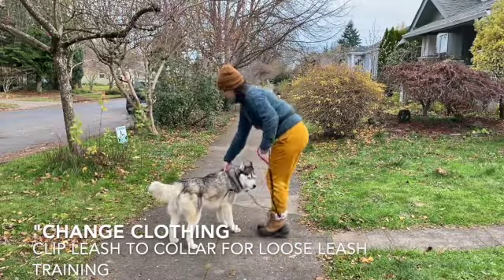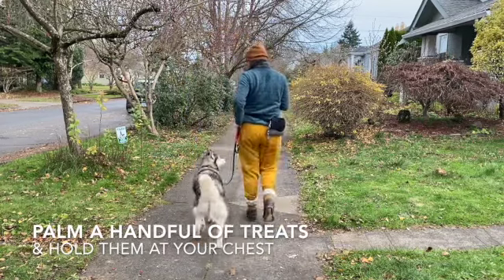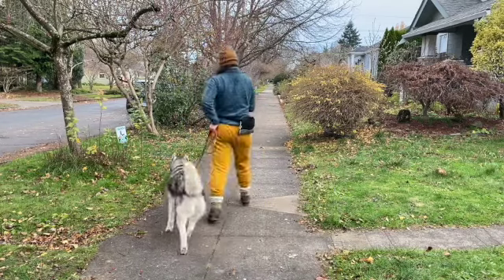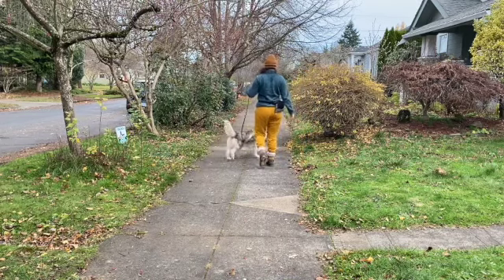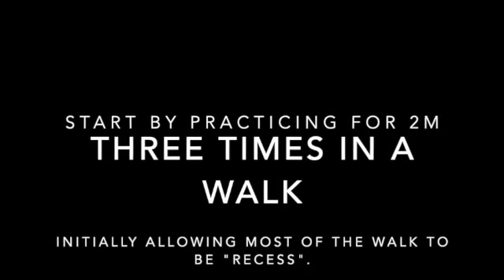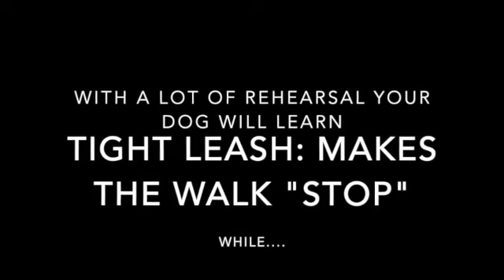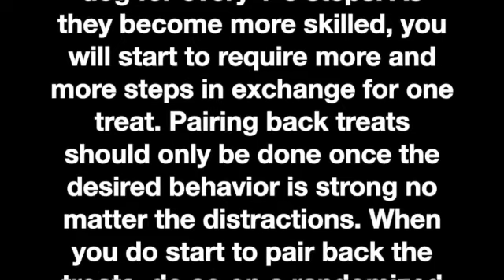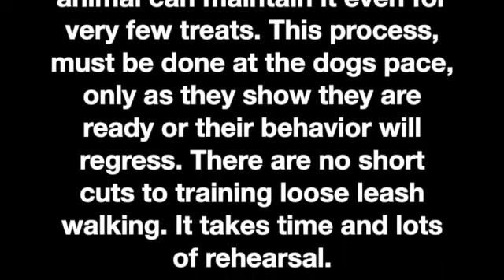Loose Leash Zany Walking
This video is about Loose Leash Zany Walking